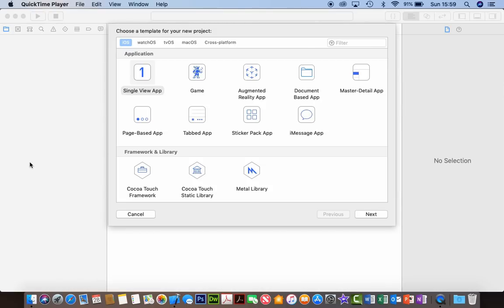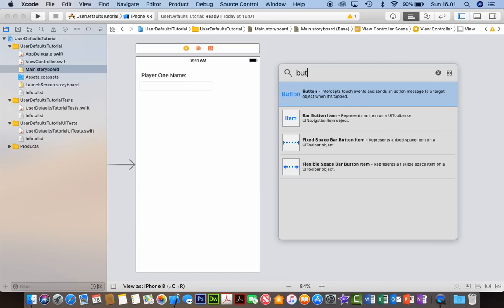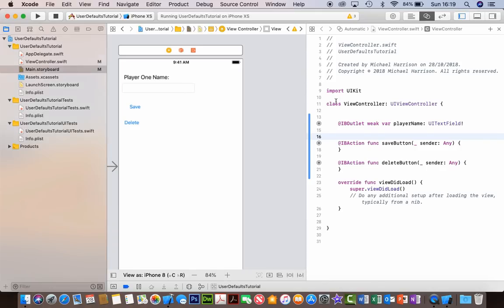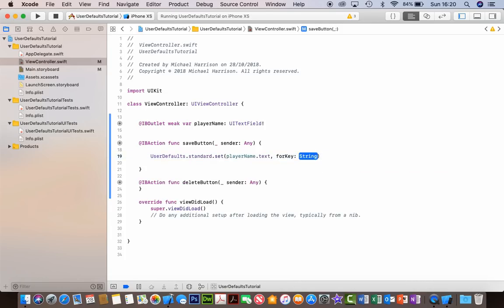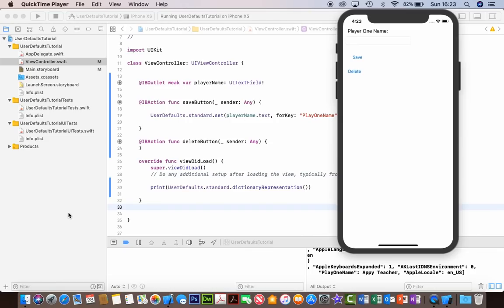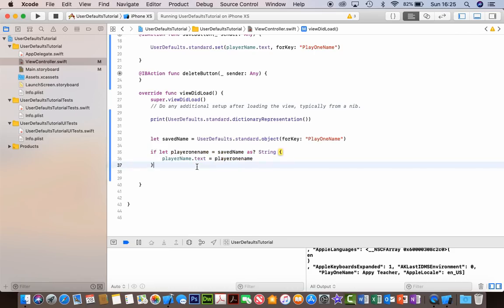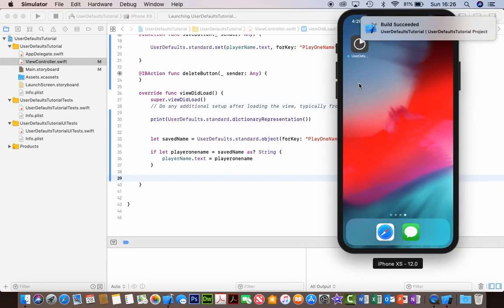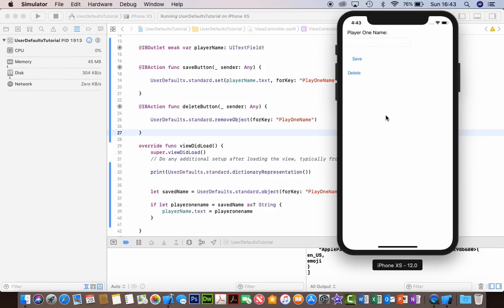How To Store iOS App Data Permanently With User Defaults In Xcode 10 - Swift 4 and Swift 5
Learn how to store data permanently in your App using User Defaults in Swift 5 and Xcode 10.